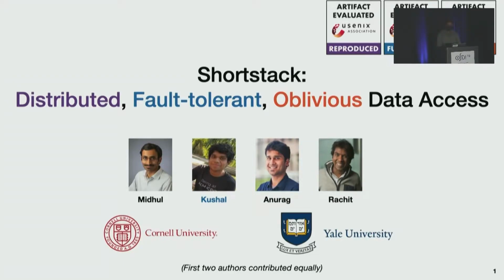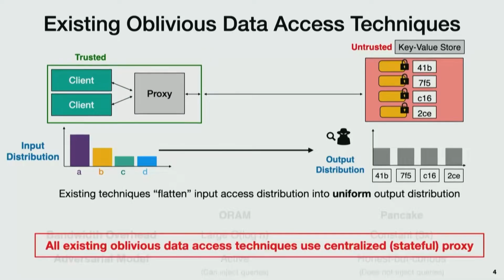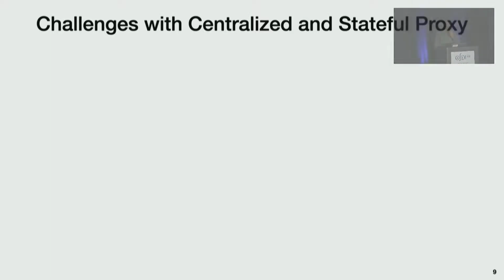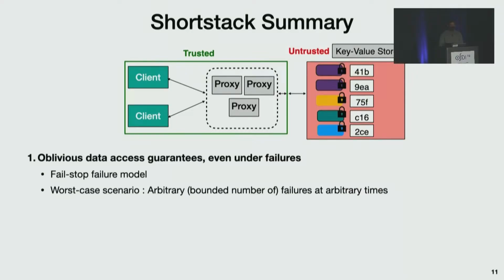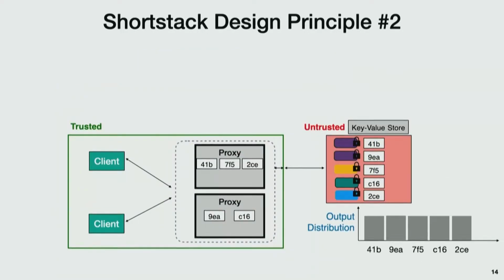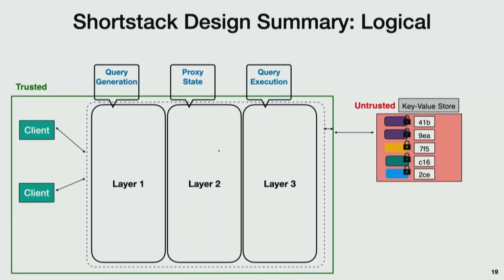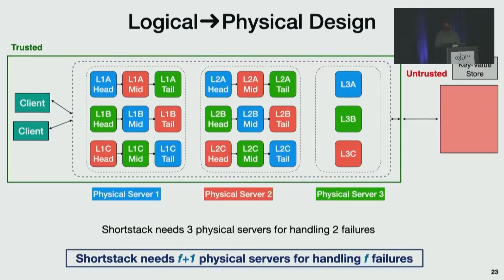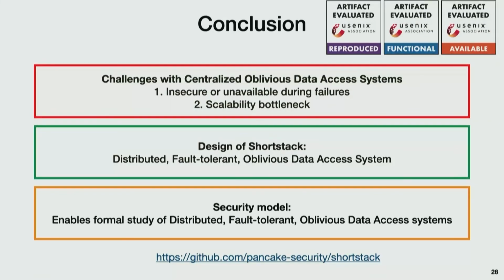OSDI '22 - SHORTSTACK: Distributed, Fault-tolerant, Oblivious Data Access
Midhul Vuppalapati and Kushal Babel, Cornell University; Anurag Khandelwal, Yale University; Rachit Agarwal, Cornell University

Many applications that benefit from data offload to cloud services operate on private data. A now-long line of work has shown that, even when data is offloaded in an encrypted form, an adversary can learn sensitive information by analyzing data access patterns. Existing techniques for oblivious data access—that protect against access pattern attacks—require a centralized and stateful trusted proxy to orchestrate data accesses from applications to cloud services. We show that, in failure-prone deployments, such a centralized and stateful proxy results in violation of oblivious data access security guarantees and/or in system unavailability. We thus initiate the study of distributed, fault-tolerant, oblivious data access.

We present Shortstack, a distributed proxy architecture for oblivious data access in failure-prone deployments. Shortstack achieves the classical obliviousness guarantee—access patterns observed by the adversary being independent of the input—even under a powerful passive persistent adversary that can force failure of an arbitrary (bounded-sized) subset of proxy servers at arbitrary times. We also introduce a security model that enables studying oblivious data access with distributed, failure-prone, servers. We provide a formal proof that Shortstack enables oblivious data access under this model, and show empirically that Shortstack performance scales near-linearly with number of distributed proxy servers.